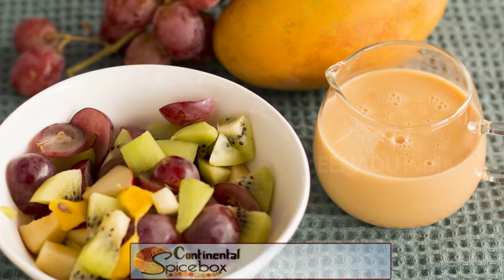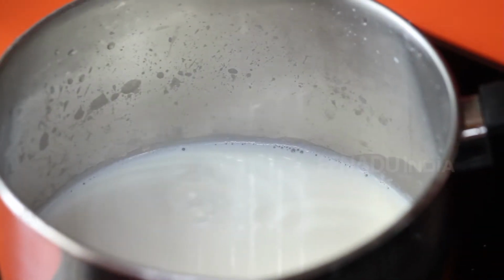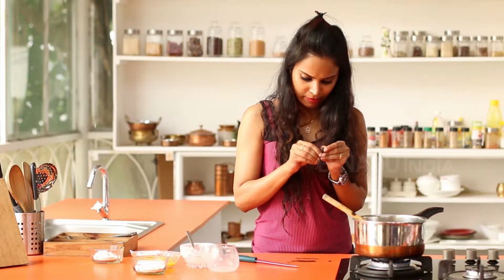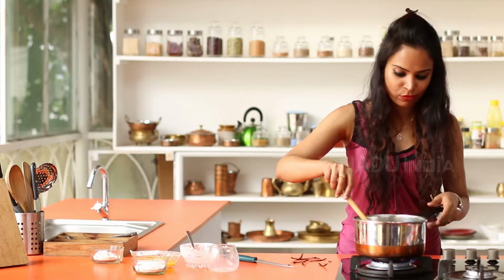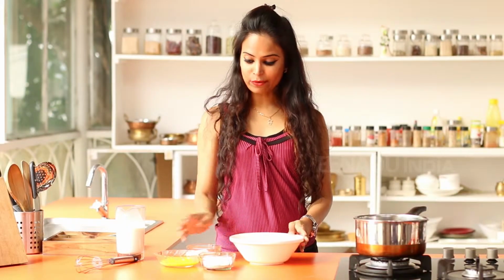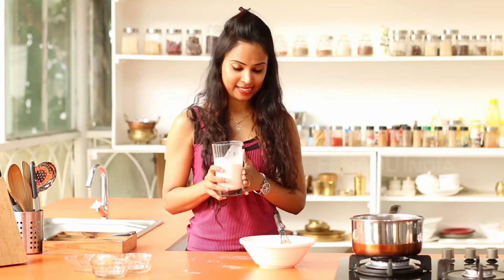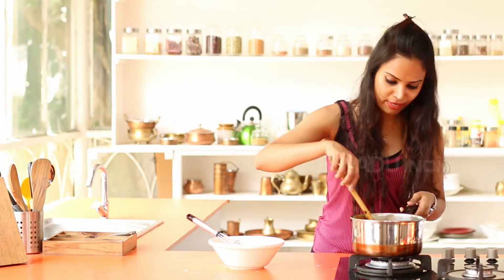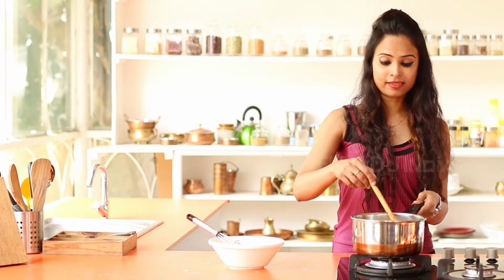Vanilla Custard with Fruits/ Continental recipes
When we speak about desset first thing comes to your mind is ice cream or custard. The feel good experience making nice traditional custard something which you relish and enjoy. Vanilla custard is served with fresh fruits, pancakes.